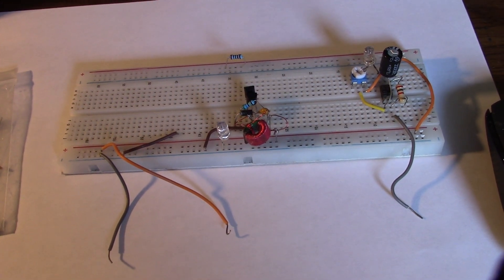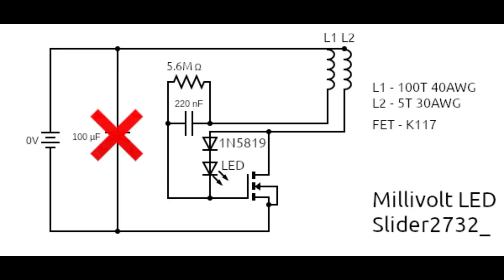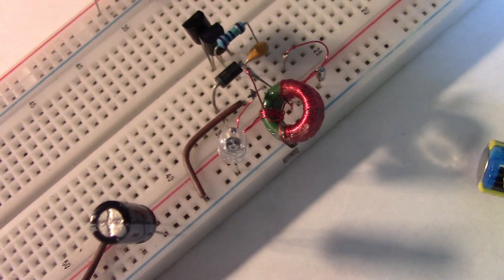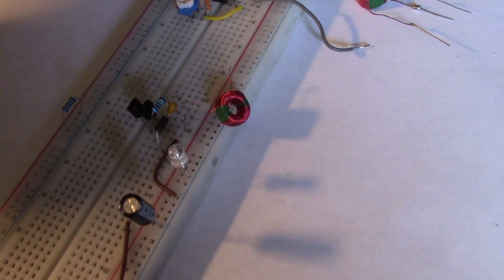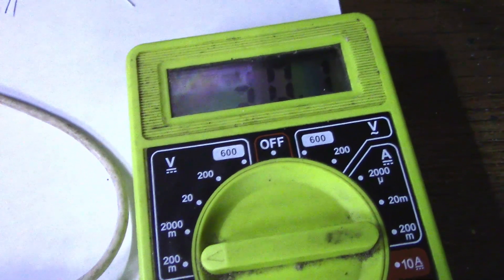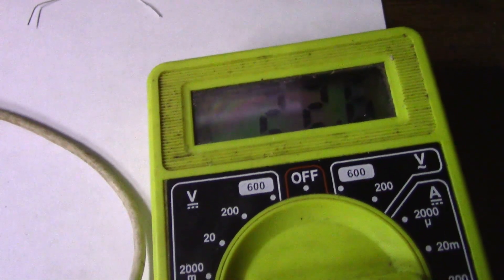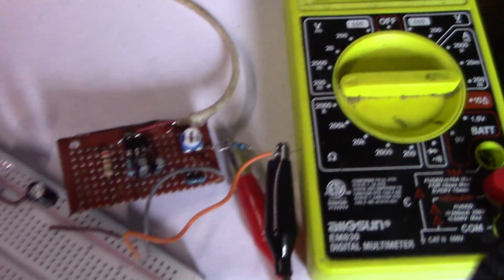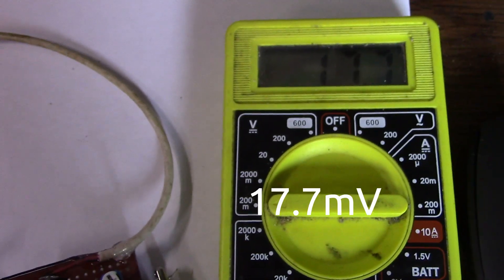8 Steps That Created A New MilliVolt Record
Discover how this ultra low voltage LED circuit achieves a new record under 20 millivolts! Learn of the 8 steps, circuit tweaks, and components that made the LED light at the lowest voltage ever seen.
This video explores an ultra low voltage LED circuit that may push the limits of electronics. By experimenting with resistors, coils, and MOSFETs, we can drive LEDs at a record-breaking 17.7 millivolts — the lowest operating voltage yet on this channel!

You’ll see each modification step-by-step, including coil rewinds, grounding tricks, and a parallel FET setup. Whether you’re into low power electronics, free energy experiments, Joule thief circuits, or ultra-efficient LED drivers, this deep-dive is packed with ideas you can test yourself.

⚡ Expect:
8 key modifications that cut voltage lower than ever before
Practical applications for hobbyists & experimenters
A new benchmark in milliVolt LED performance

Chapters:
0:00 Intro & Previous Findings
0:42 Resistor Swap & First AAA Battery Test
1:32 Flash Rate Adjustments Explained
2:00 Blocking Oscillator Comparisons
3:40 New Coil Build & Testing Results
4:36 Strange Flashing & Carry-On Effect
5:25 MilliVolt Readings & Grounding Discovery
6:50 Breaking the 30mV Barrier
7:47 Parallel LEDs for Lower Voltage Drop
8:55 Testing 3x K117 LEDs & Load Effects
9:59 Voltage Sweep & New Record at 17.7mV